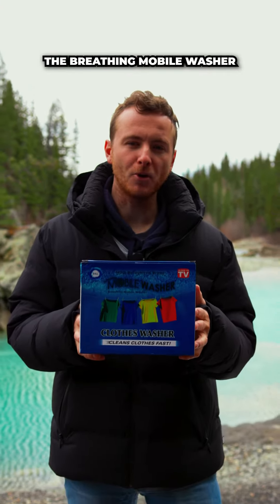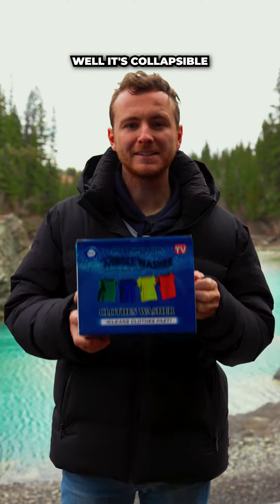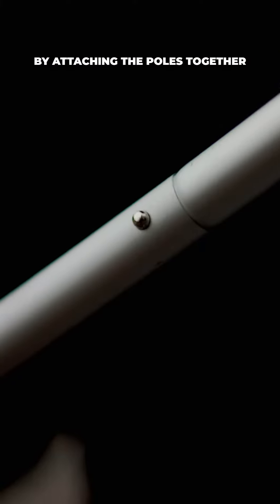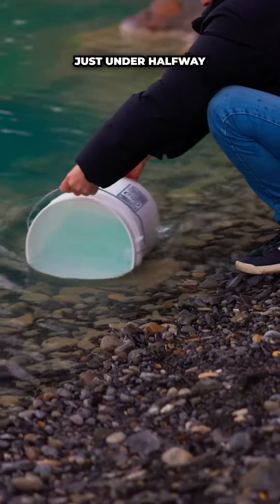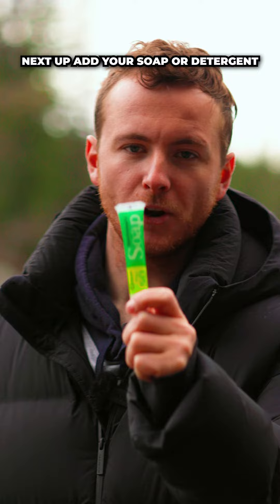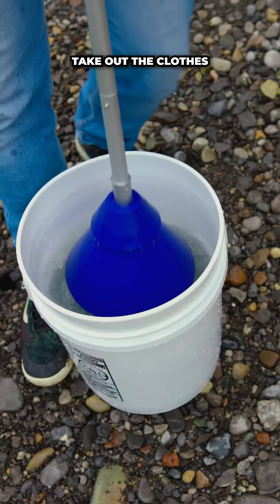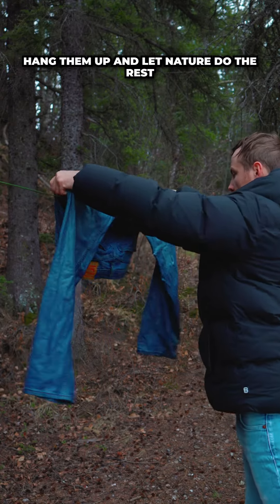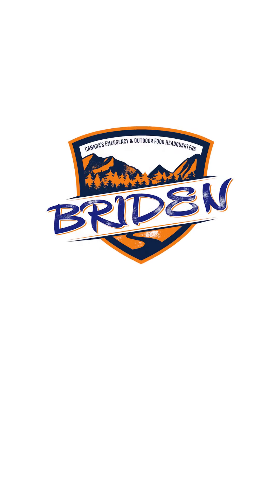Washing Laundry in the Canadian Backcountry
Embrace the simplicity of remote living in the backcountry as we dive into this awesome laundry tool! 🏞️👕

No electricity, no problem – just the power of your hands and the Breathing Mobile Washer. Discover the freedom of clean clothes anywhere! 🌍

*Always use Biodegradable soap when using mobile washers in the backcoutry 🧼